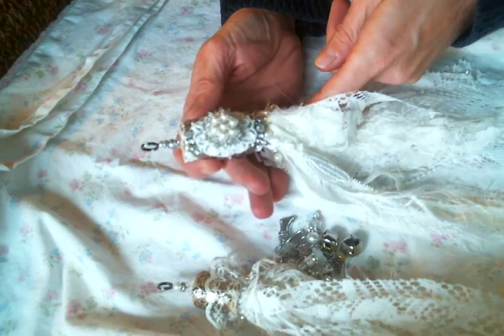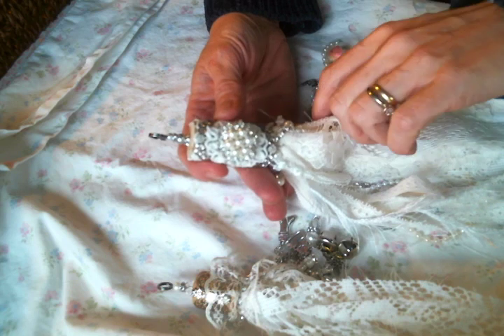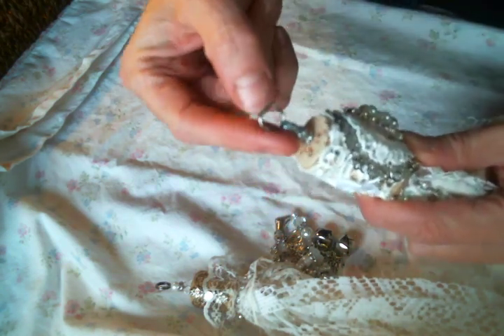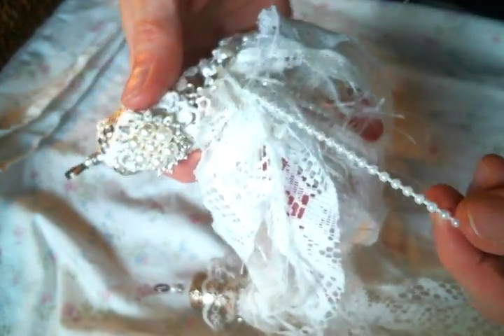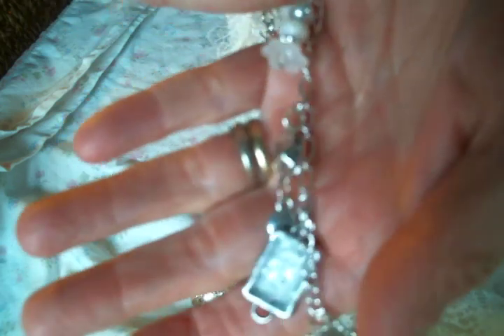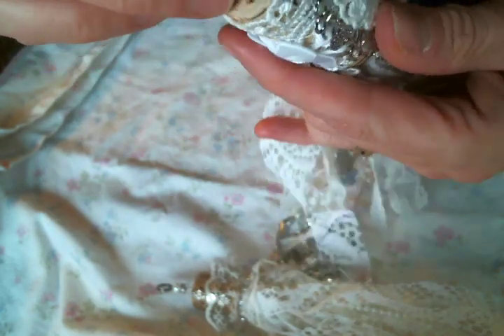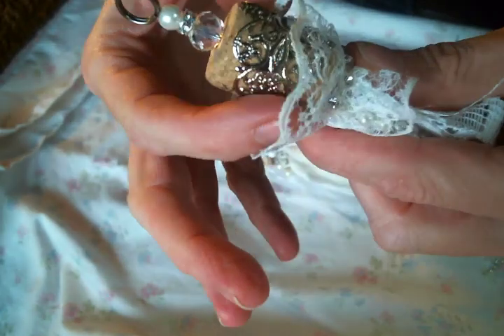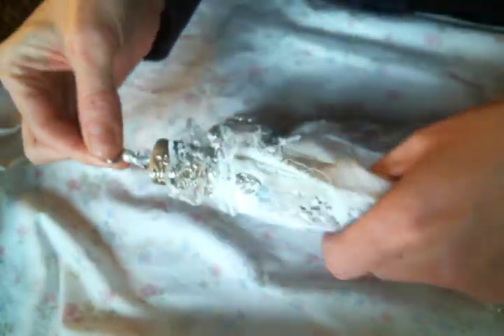Cork Tassel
Friend Mail:
104 Silvernoggin ln